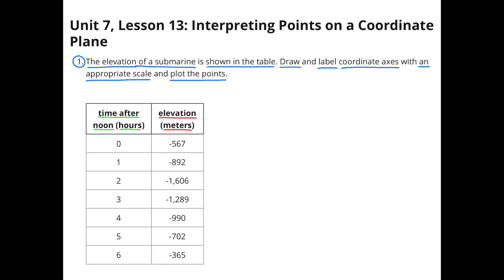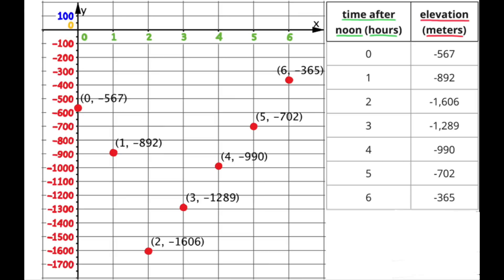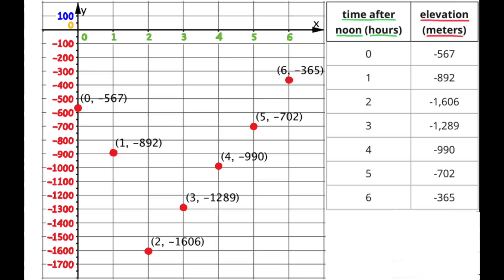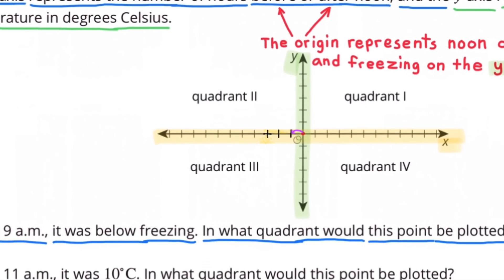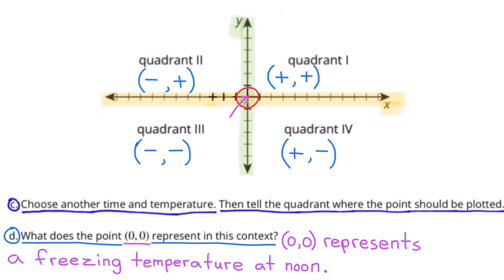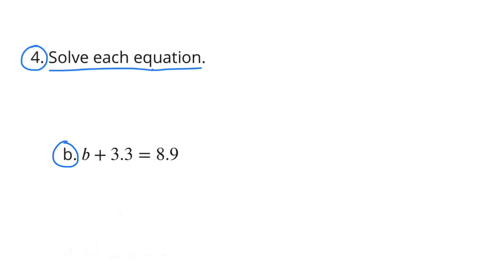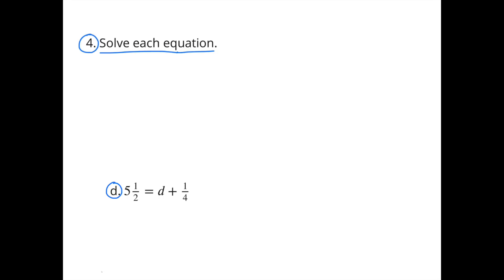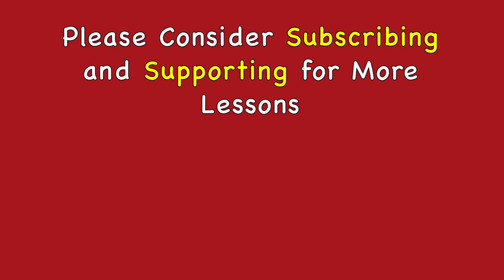😉 6th Grade, Unit 7, Lesson 13 "Interpreting Points on a Coordinate Plane" Open Up Resources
😉 6th Grade, Unit 7, Lesson 13 "Interpreting Points on a Coordinate Plane" IM Mathematics Practice Problems. Review and Tutorial. Search 6713math to find this lesson fast!

IM Math 6.7.13. and OUR Math 6.7.13. Practice Problems